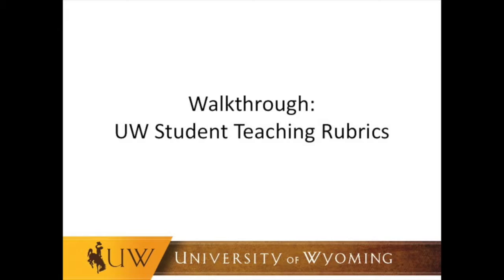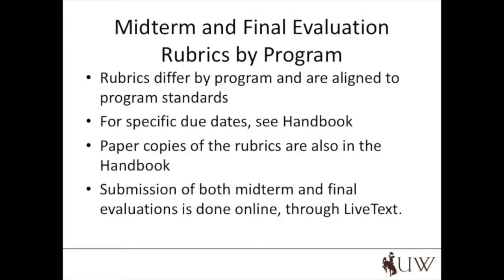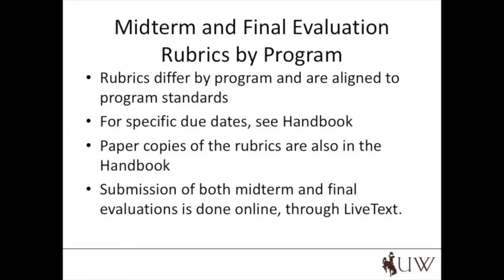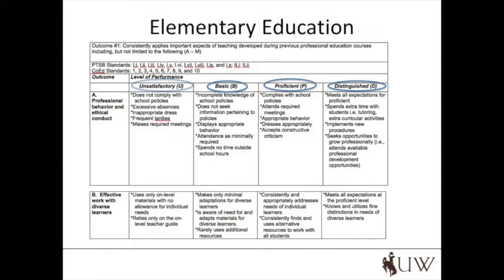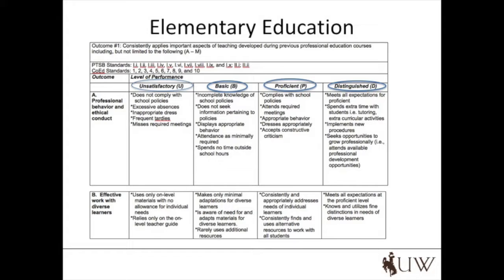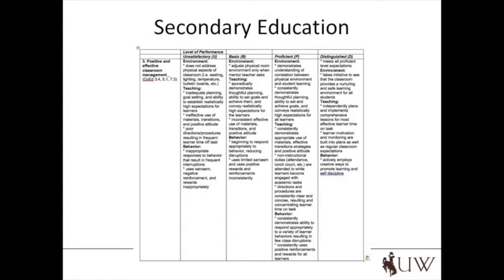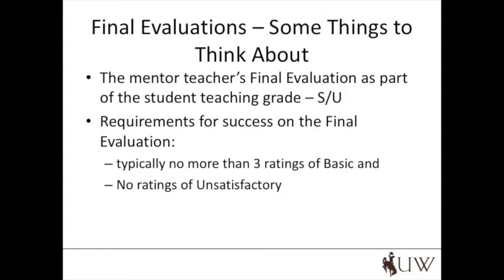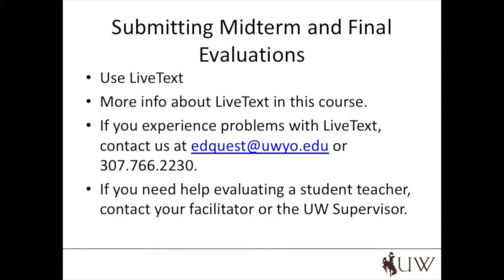Student Teaching Rubric Overview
This video provides an overview of the rubrics used and the evaluation process for student teaching in College of Education initial licensure programs.